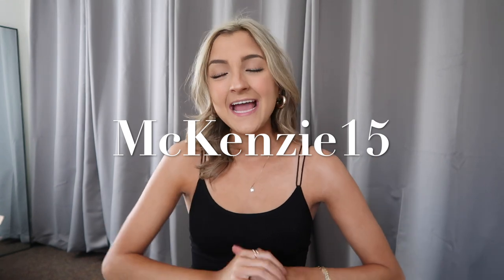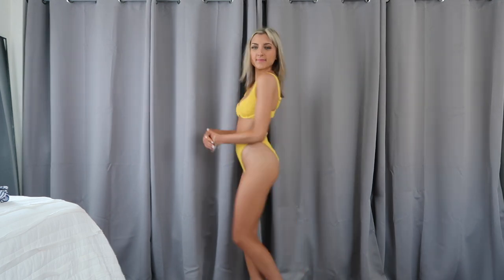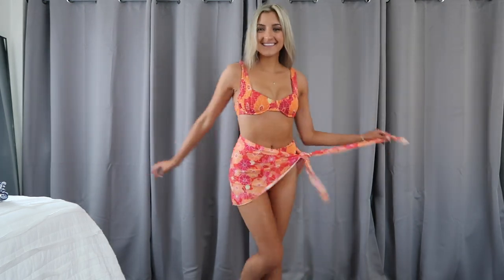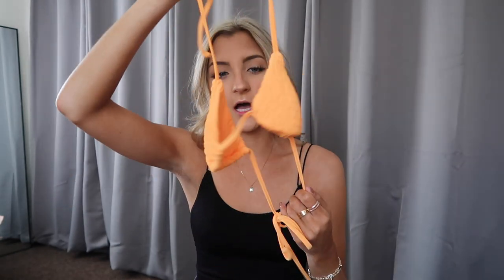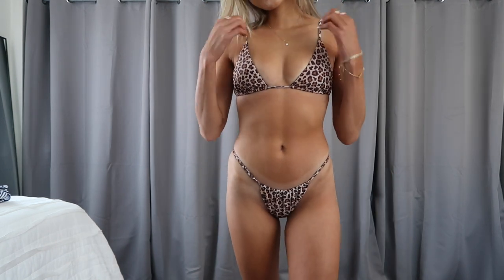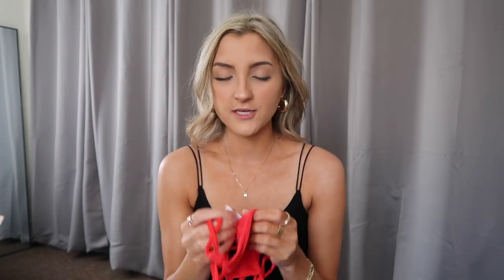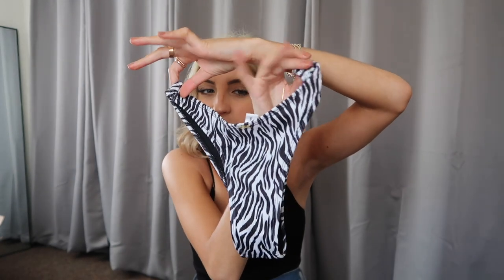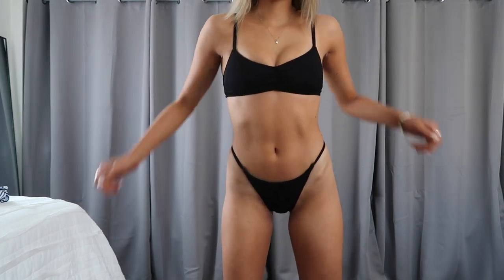HIGH END BIKINI TRY ON HAUL 2021 // Kotomi Swim Try On Haul + Review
You requested high end swimwear so that's what I'm giving you today! Sharing the cutest new suits from Kotomi Collective— a high end, sustainable swimwear brand. While yes, their pieces are definitely a higher price point than you're used to seeing here on my channel, that's the trade off for sustainably sourced materials, higher quality, and ethical practices.

If you want to see more of these videos, let me know below! I'm in need of a few more company ideas. xoxo

★SIZING: I am wearing an XS in everything
★MEASUREMENTS: bra- 34B, waist- 25 inches, length- 27 inches, height- 5'2"